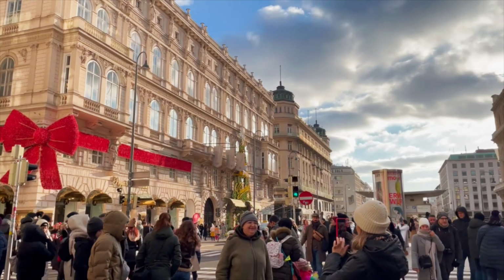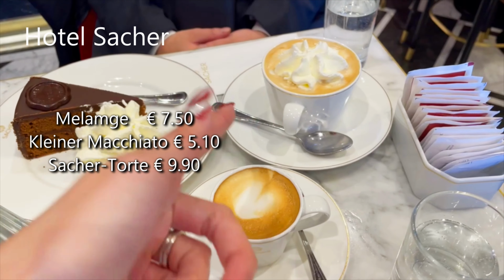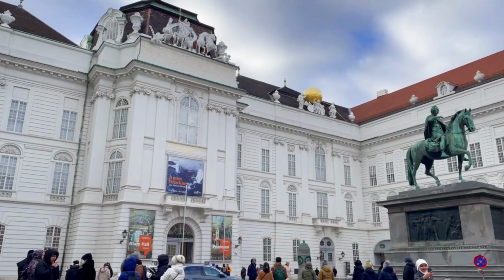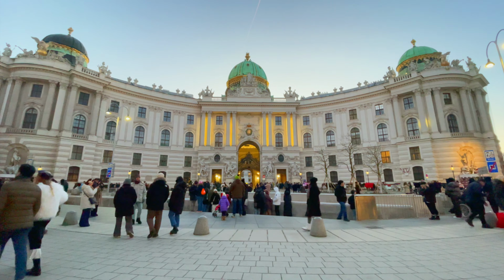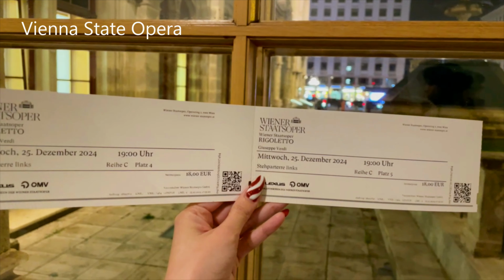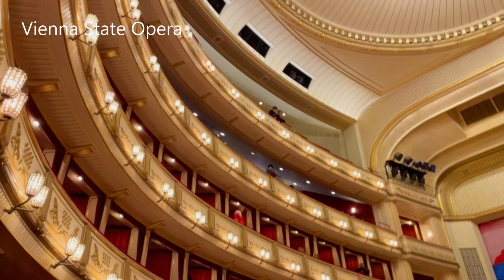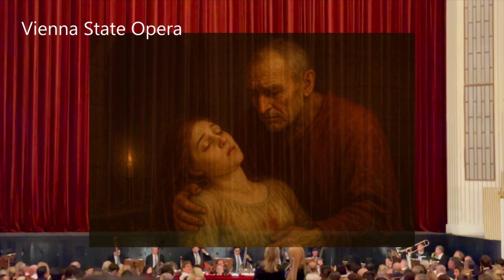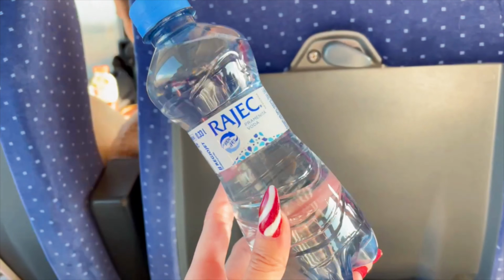🇦🇹Authentic Sachertorte & a Beauty and the Beast-Style Library✨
Welcome to an adventure filled with the charms of Austria!
This time, I experienced an emotional opera performance at the Vienna Opera House, spent a magical moment in a library that felt like stepping into the world of Beauty and the Beast 📚✨, and indulged in Austria's famous dessert, Sachertorte 🍫💖.

🎭 Austrian Opera
I had the chance to experience the world-class opera at the Vienna Opera House! The powerful vocals and grand stage left a lasting impression.

📚 A Beauty and the Beast-like Library
Vienna is home to a library that looks like it came straight out of a fairytale. The beautiful interior took my breath away.

🍰 Sachertorte
I savored the traditional Austrian dessert, Sachertorte. The rich, moist cake was the perfect way to wrap up my Austrian journey!

In this video, I'm sharing the best of Austria. Join me and enjoy the beauty of this incredible country! ✨

Code: BCK4MXJLAAAZUVU7, KBWXL4ZUXA2VH1BK, PUCL8H6THWNG0XDM